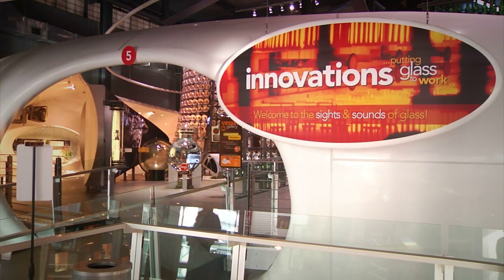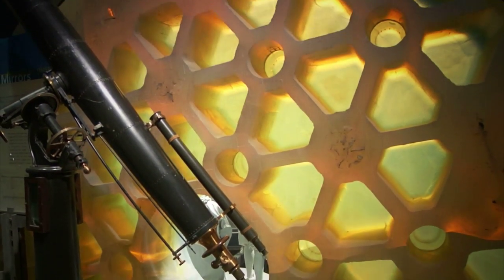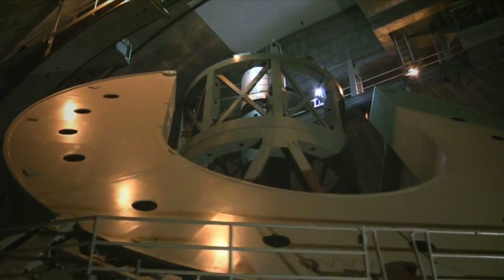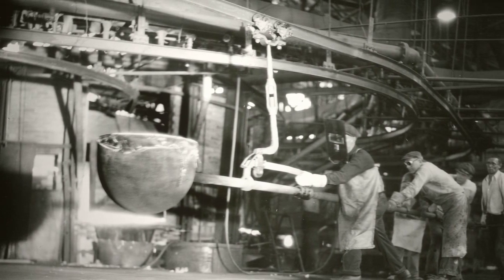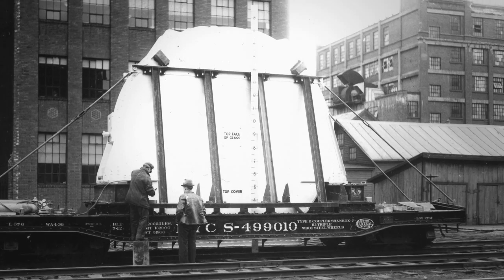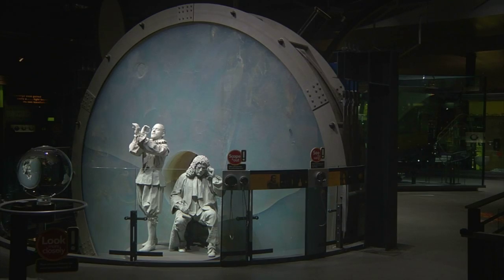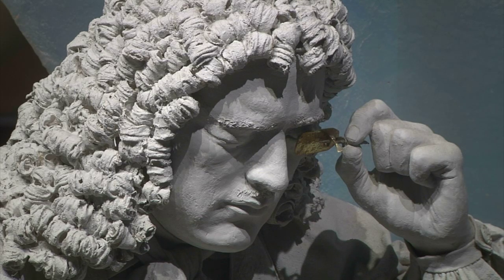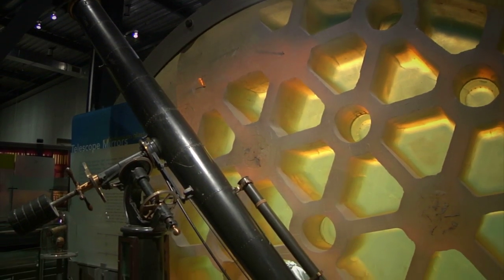200-Inch Disk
In 1929, Corning Glass Works accepted a commission to make a 200-inch Pyrex disk for use in a reflecting telescope on Mount Palomar in California. After several trial castings of smaller disks, Corning poured a 200-inch disk in 1934. When part of the mold broke loose, the disk was ruined, but it was annealed (cooled slowly) as an experiment to gather information necessary for a second, successful casting later that year. This is the initial disk, which has been displayed at the Museum since it opened.

This video features Rob Cassetti, senior director, creative services and marketing at The Corning Museum of Glass.